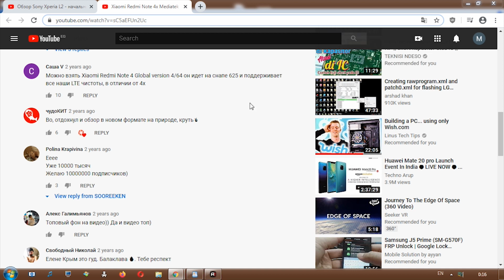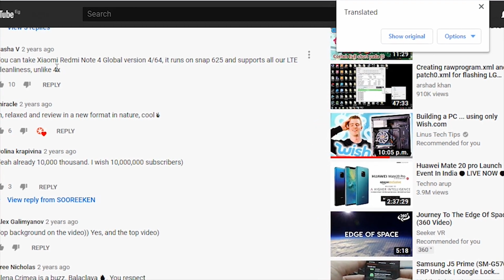Google Chrome : Translate not working(workaround/fix)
This page could not be translated ? Google Chrome ?
Here is a simple workaround/temporary fix.

𝐘𝐨𝐮 𝐜𝐚𝐧 𝐡𝐞𝐥𝐩 𝐦𝐞 𝐨𝐮𝐭 𝐛𝐲 𝐝𝐢𝐬𝐚𝐛𝐥𝐢𝐧𝐠 𝐚𝐝 𝐛𝐥𝐨𝐜𝐤𝐞𝐫(𝐈 𝐝𝐨𝐧'𝐭 𝐫𝐮𝐧 𝐚𝐧𝐧𝐨𝐲𝐢𝐧𝐠 𝐚𝐝𝐬, 𝐈 𝐩𝐫𝐨𝐦𝐢𝐬𝐞)
Thanks ! ツ